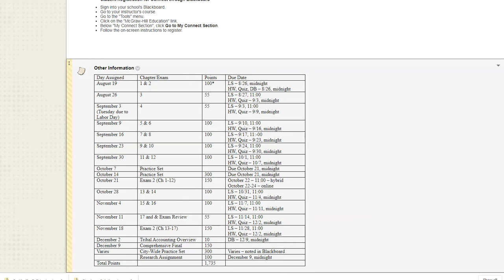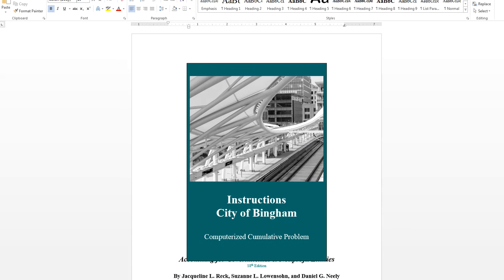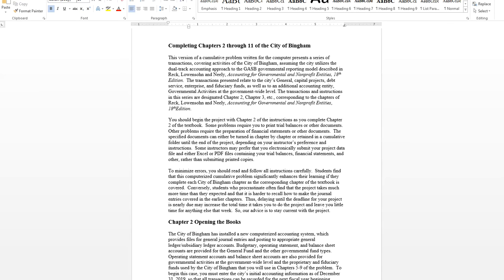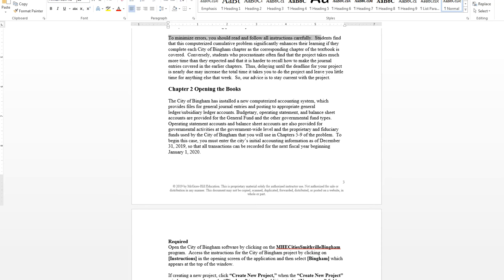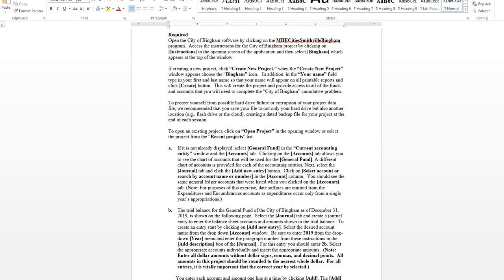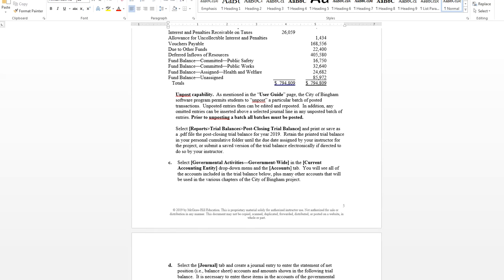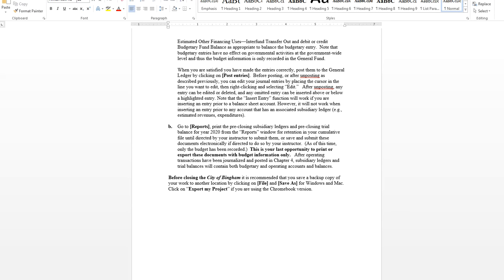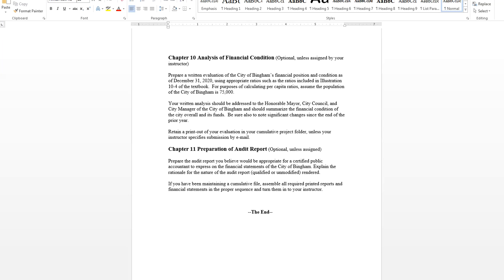ACCT 3713 Practice Set Instructions